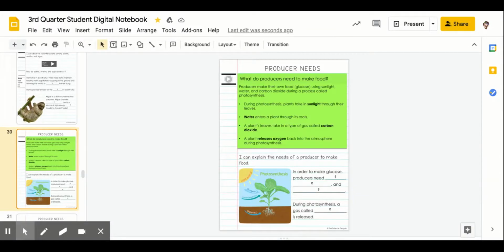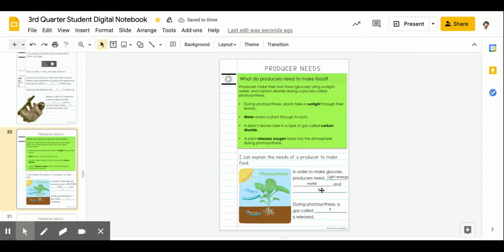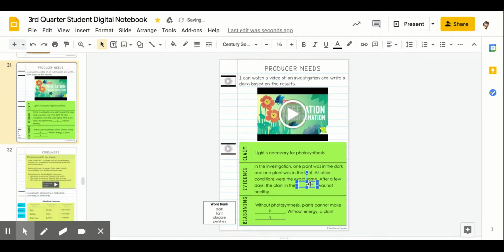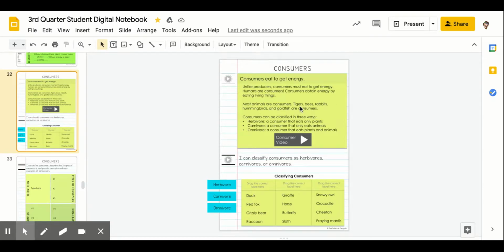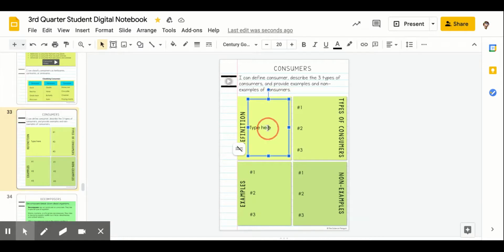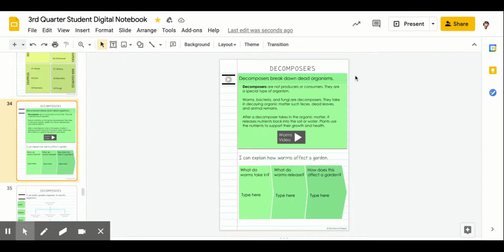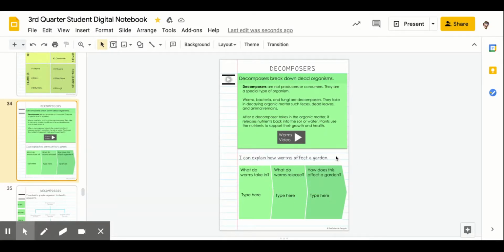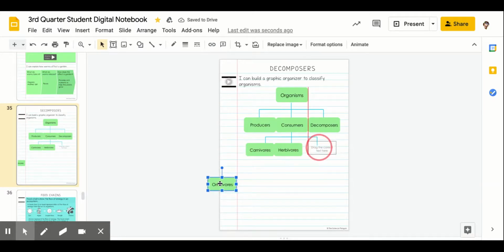Producers, Consumers, and Decomposers